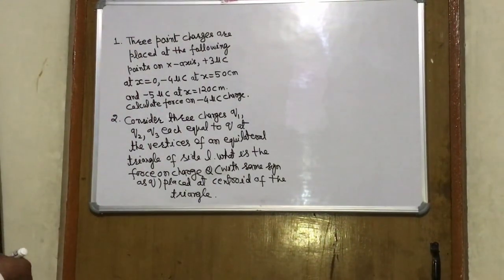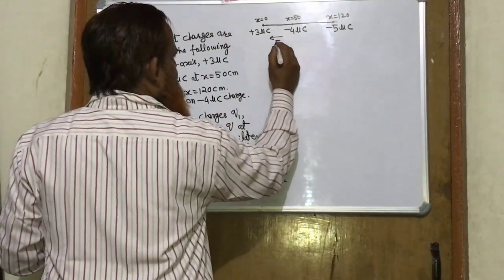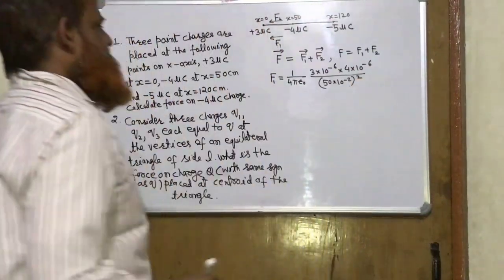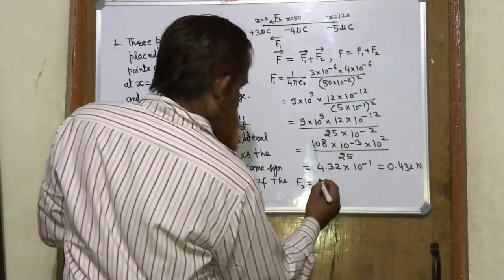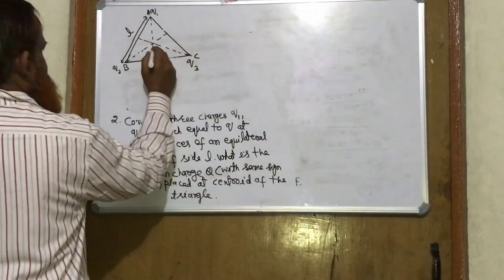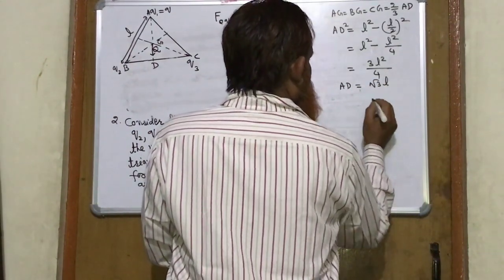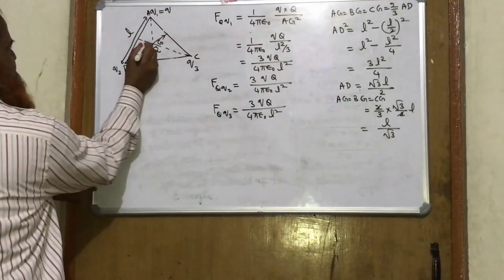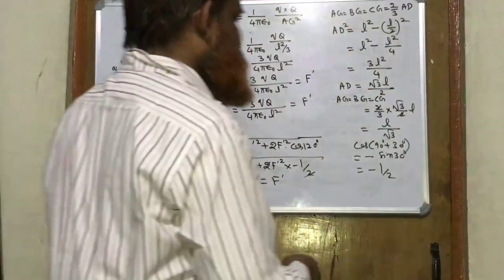Questions electrosratic (3)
Do question by yourself